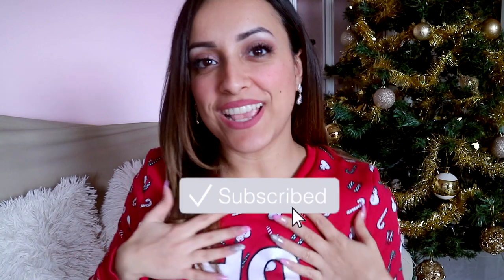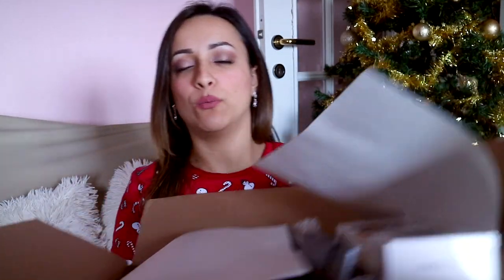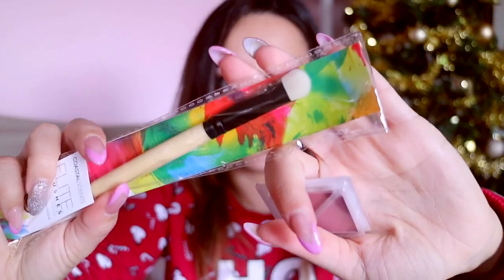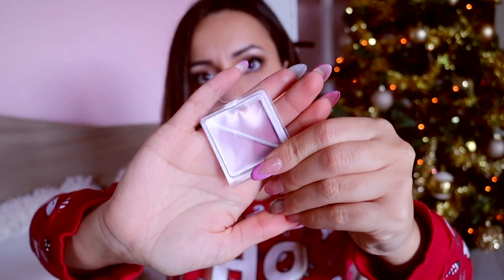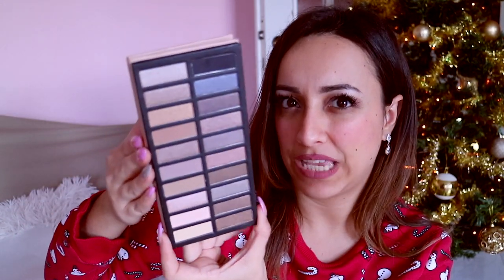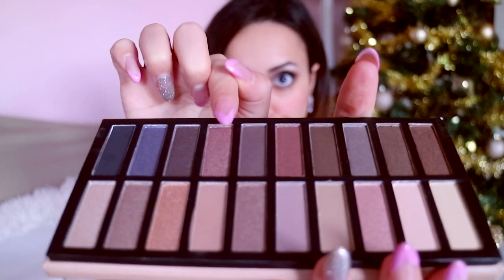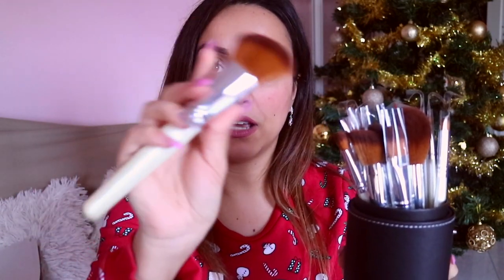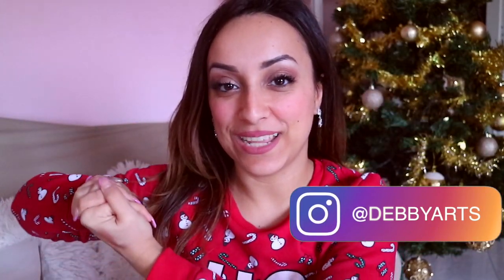BLACK FRIDAY Makeup Haul for a Single Lady (LOL)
𝓵𝓸𝓿𝒆 𝔂𝓸𝓾💗
𝙳𝚎𝚋𝚋𝚢